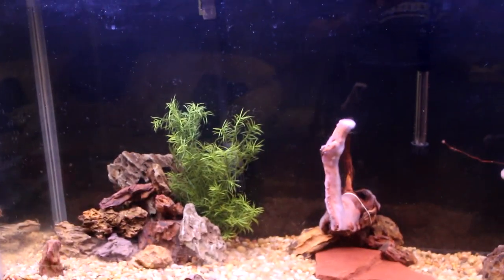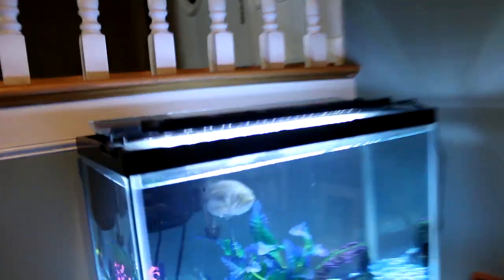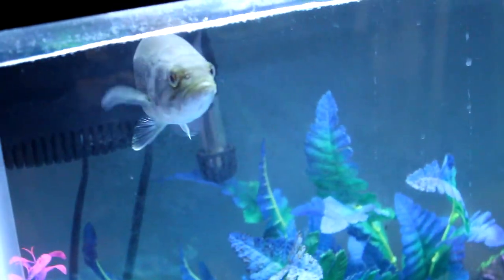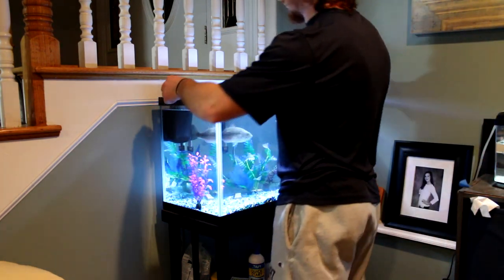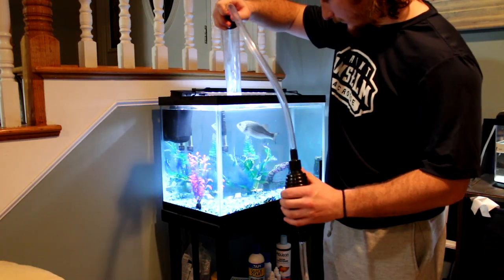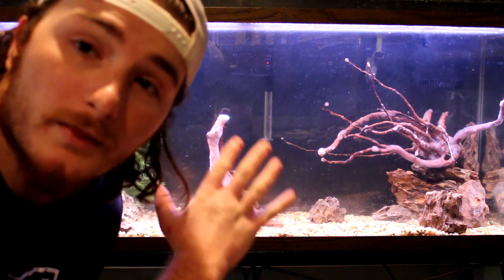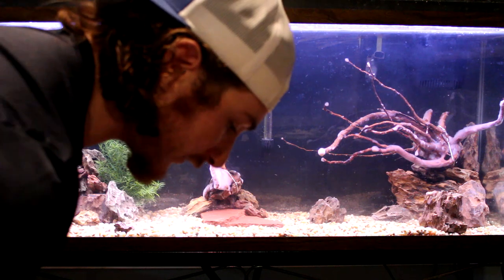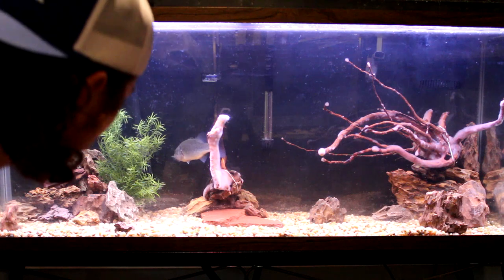PET BASS GETS NEW TANK!!!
Finished the 55 gallon tank for my fish. So far he is doing well I will make an update video shortly but other than that Enjoy!